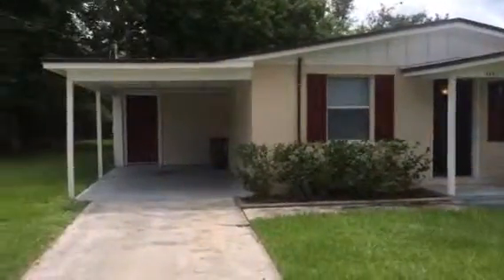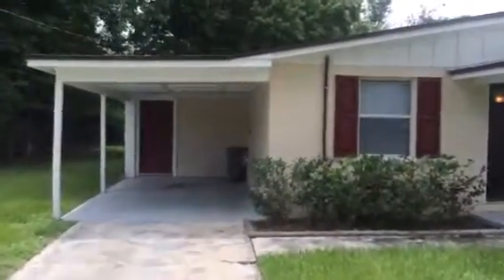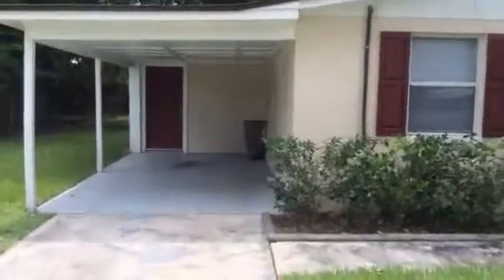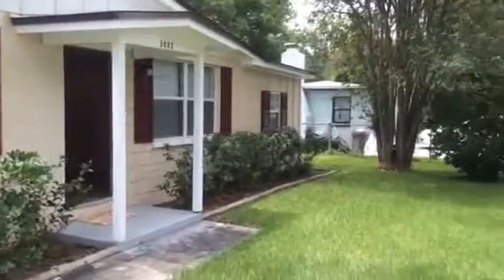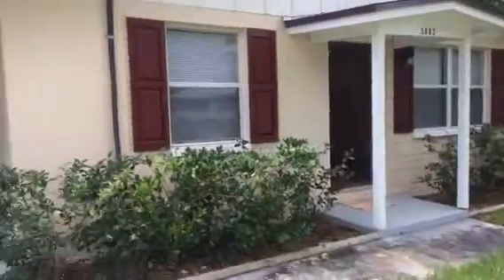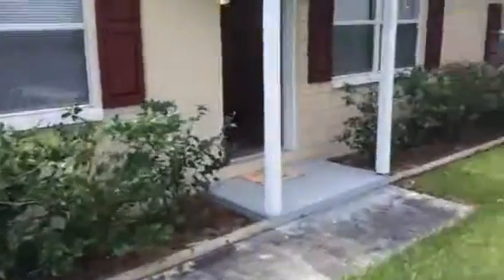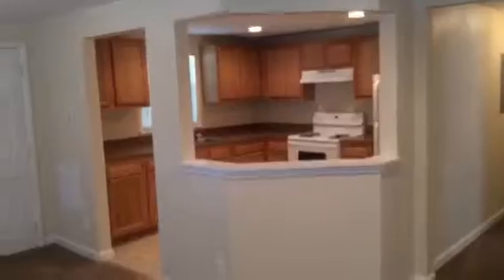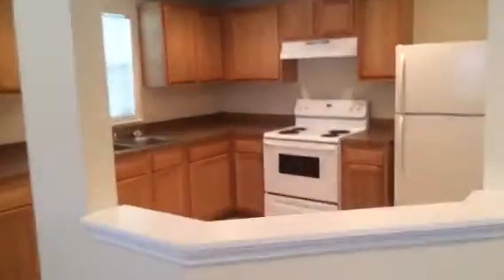5802 Tampico Dr Prop Turn Final Walk